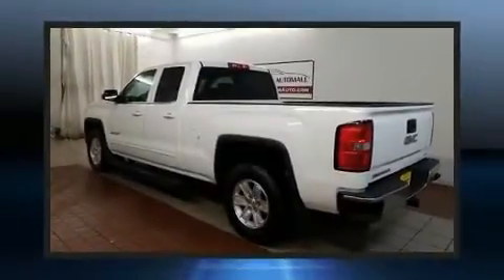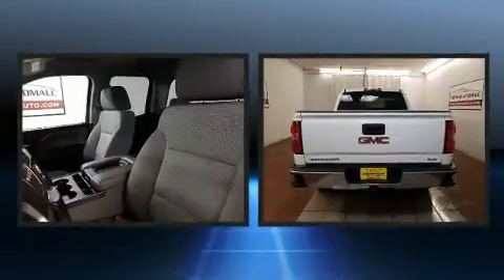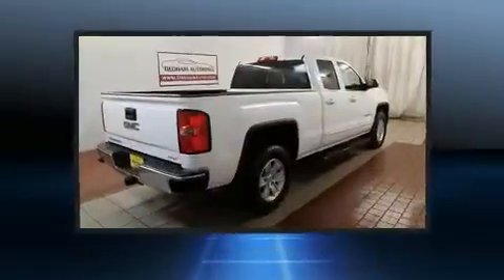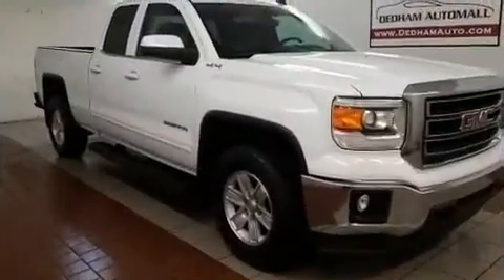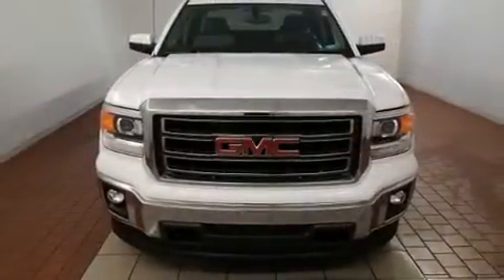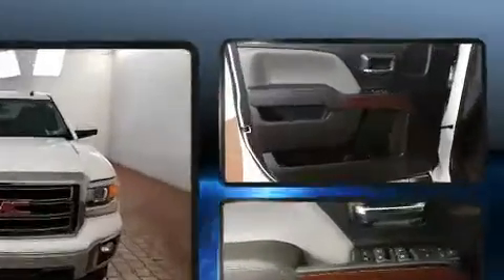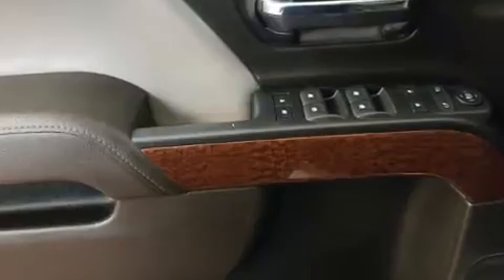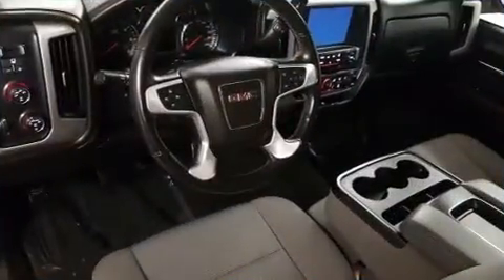2014 GMC Sierra 1500 in Dedham, MA 02026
You can expect a lot from the 2014 GMC Sierra 1500. With less than 40,000 miles on the odometer, you can be confident that this pre-owned vehicle will provide you reliable transportation. The following features are included: front and rear reading lights, 1-touch window functionality, a rear step bumper, tilt steering wheel, power windows, cruise control, and air conditioning. Premium sound drives 6 speakers, providing you and your passengers a sensational audio experience. Take assurance in side curtain airbags, providing head protection in the event of a severe collision. It also arrives with a Carfax history report, providing you peace of mind with detailed information. We know that you have high expectations, and we enjoy the challenge of meeting and exceeding them! Please don't hesitate to give us a call.